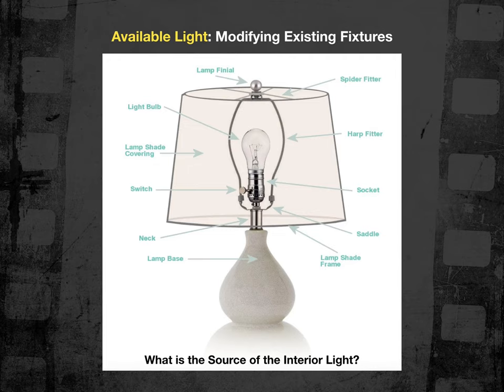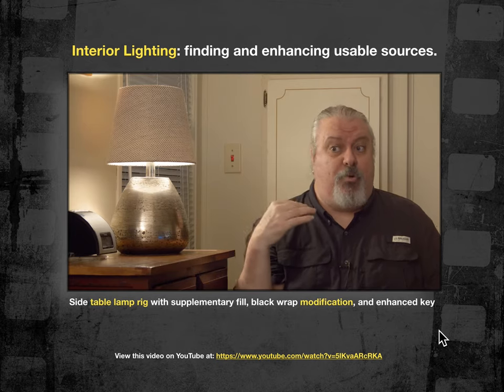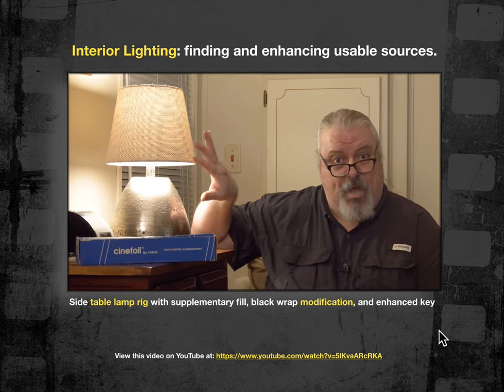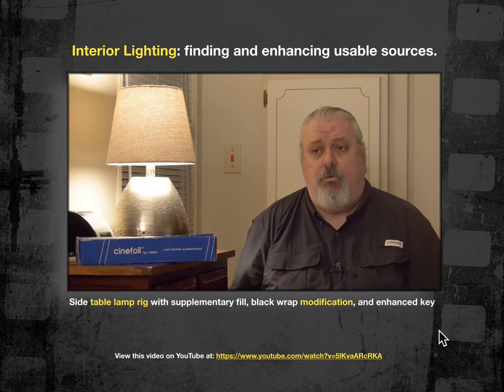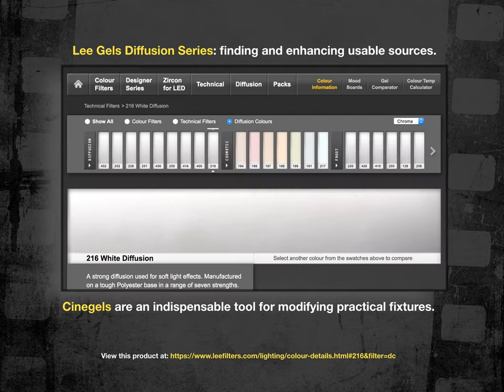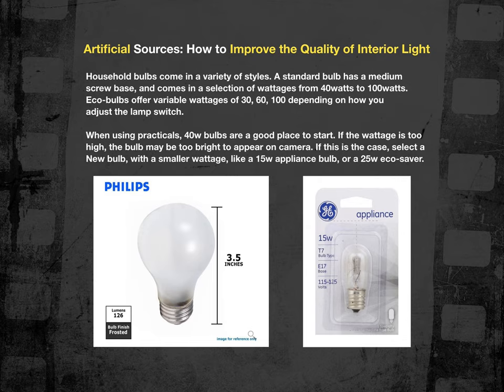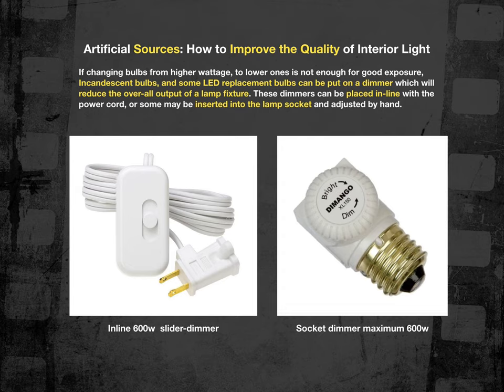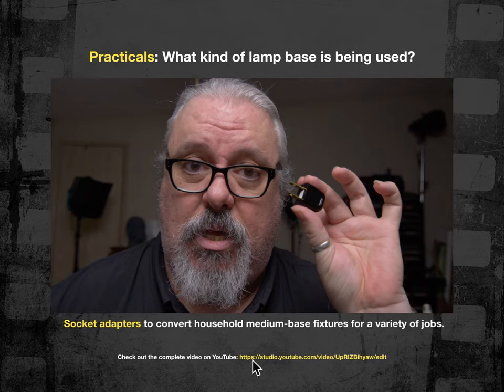SCAD–Practicals Prt 4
Discussing the use of practical lighting (both available and fixtures) as a means of expediting a 3-point lighting scheme. Part 4 of a 4-part lecture.